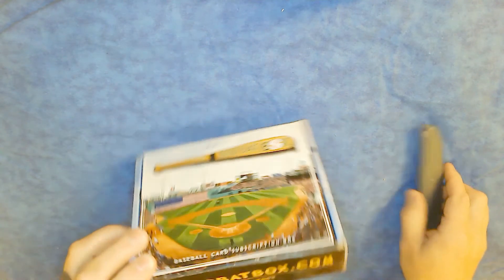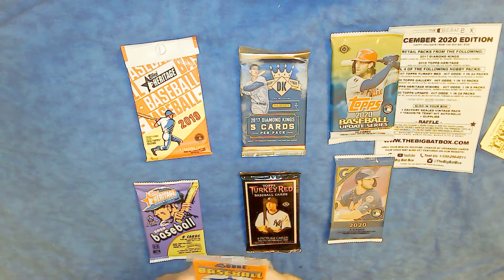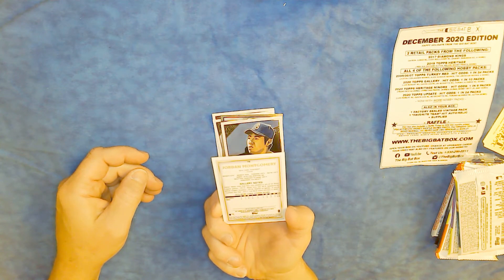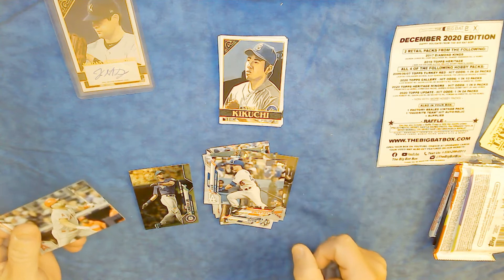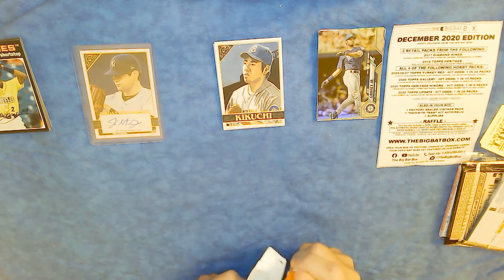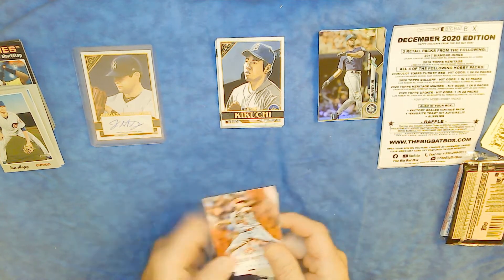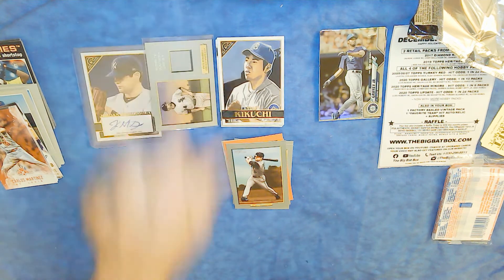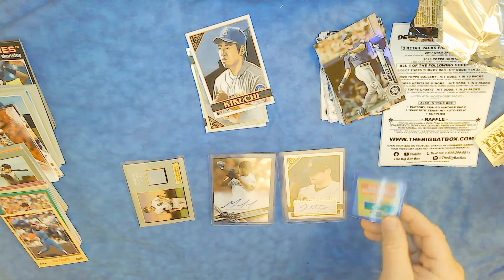Big Bat Box Dec 2020 Opening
I open the Big Bat Box for December 2020, featuring some exciting and unexpected hits
• Jordan Montgomery
• autograph
• Paul Konerko
• relic
• patch
• Score
• trading cards
• pack breaks
• baseball players
• Panini
• Topps
• Yankees
• Colorado Rockies fans will like the autographed card of Rookie Pitcher
• German Marquez